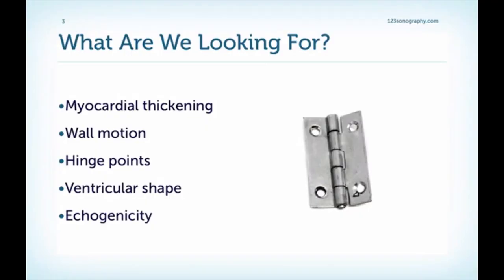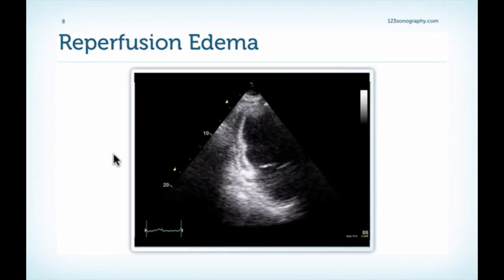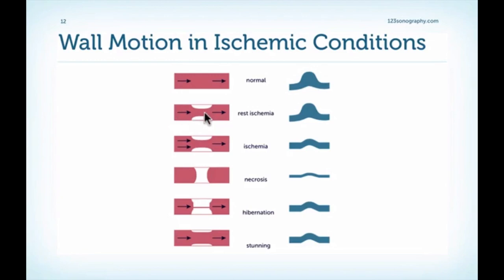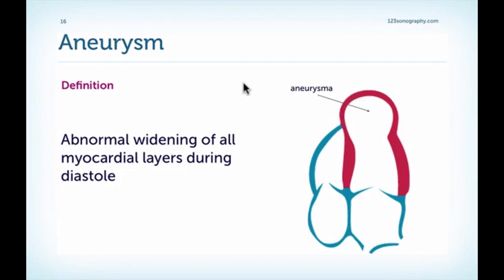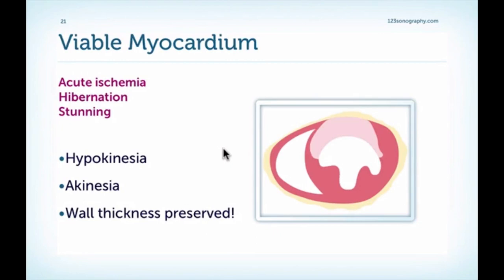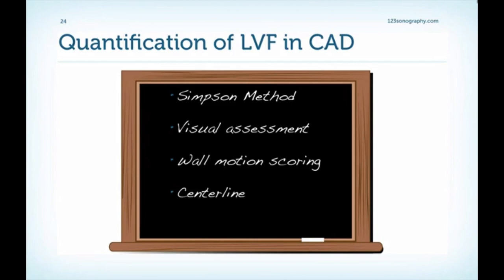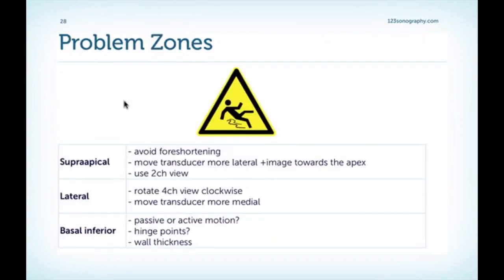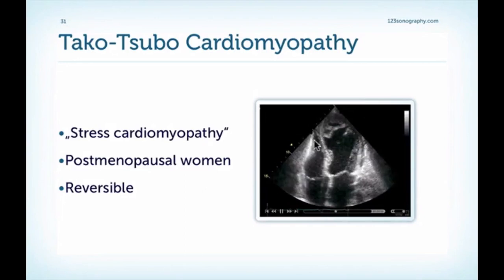Masterclass Lectures 8.2 Coronary artery disease: Wall Motion